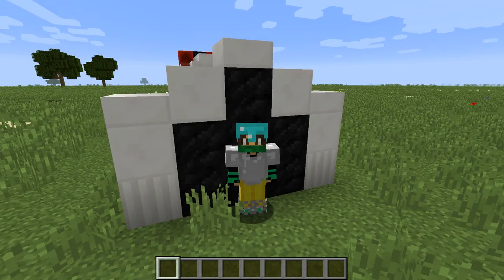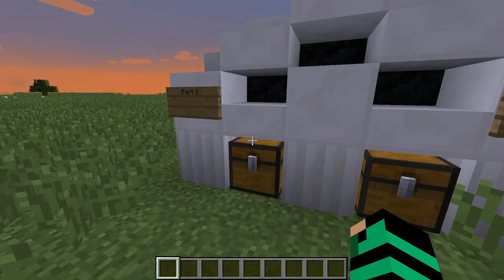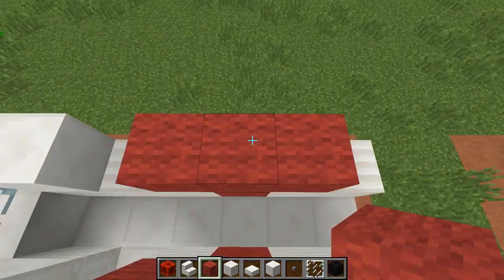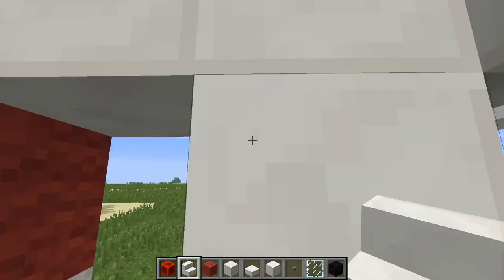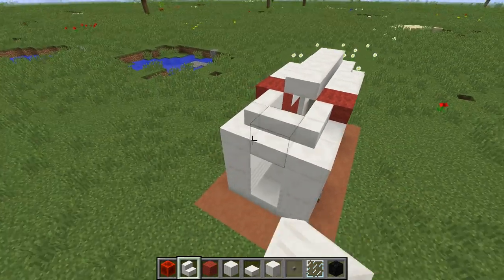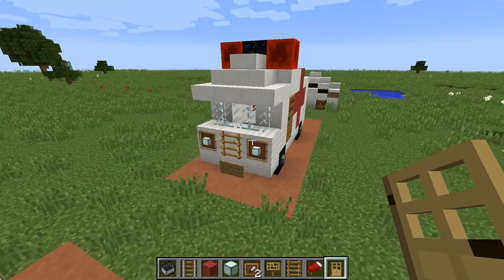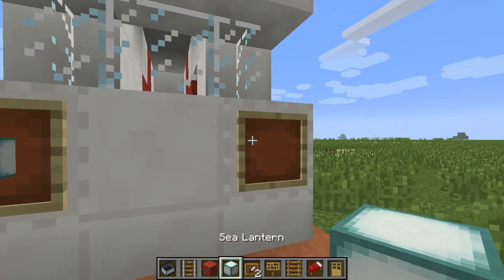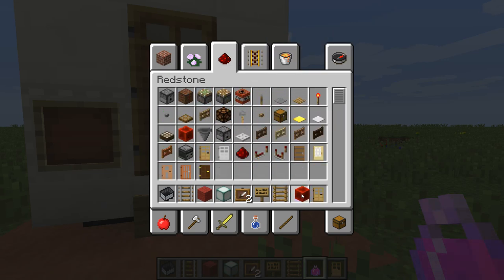Ambulance Build Tutorial: Minecraft PC and PE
Hello, today I will be building an Ambulance! Keep a lookout for my other safety dept. vehicles.